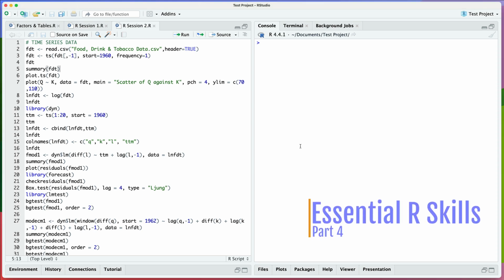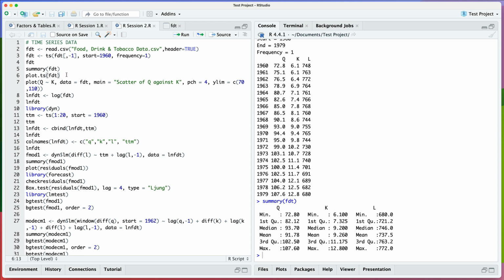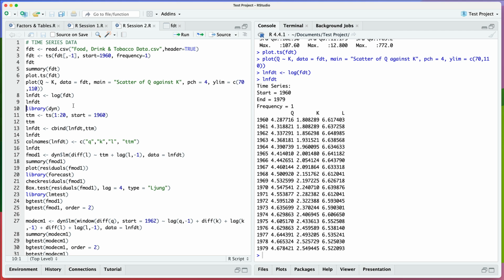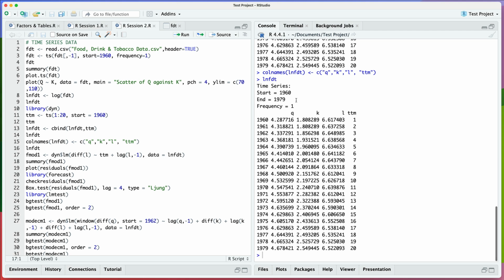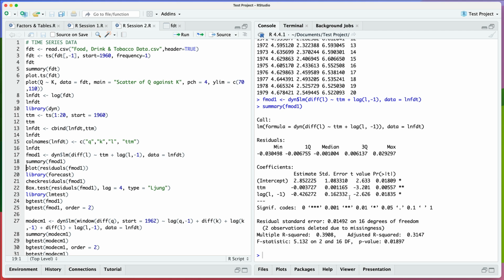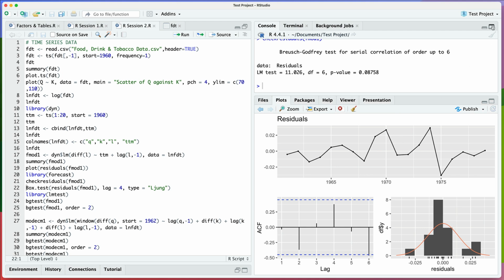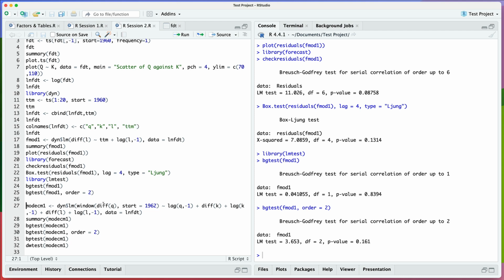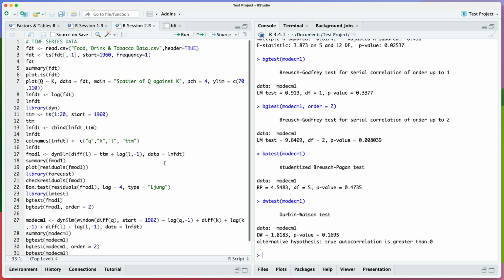Essential R Skills: Part 4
IN this video I cover the essential skills and methods needed to perform regression analysis on time series data.